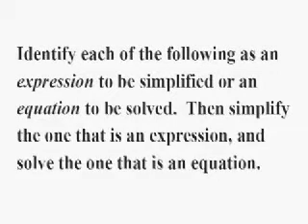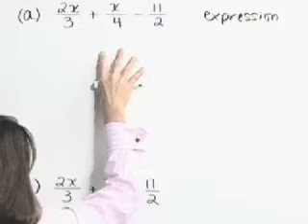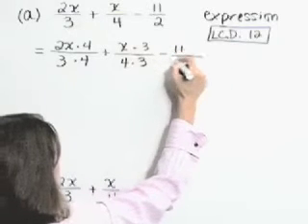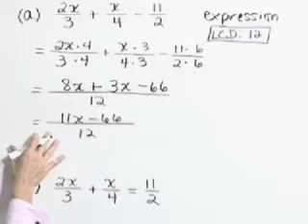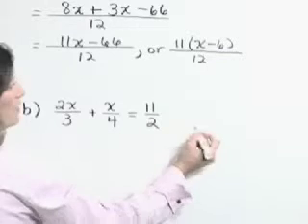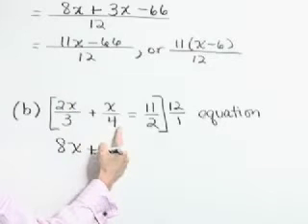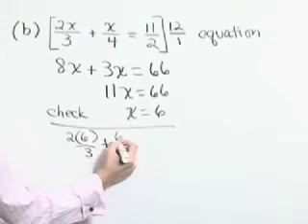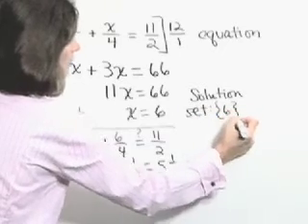Lial Algebra for College Students Ch07 Ex15